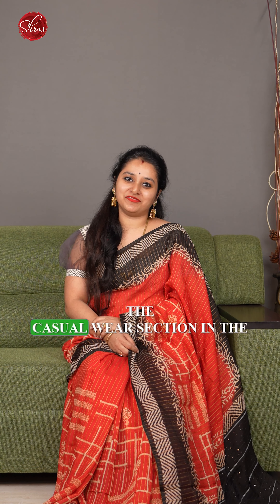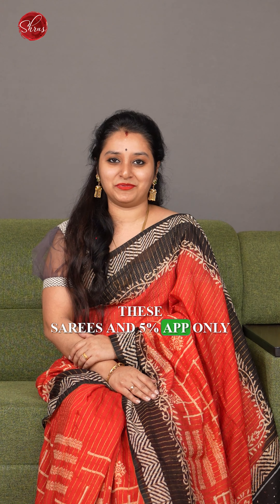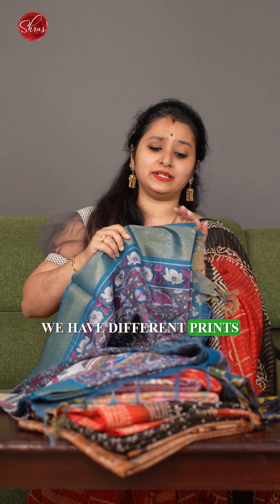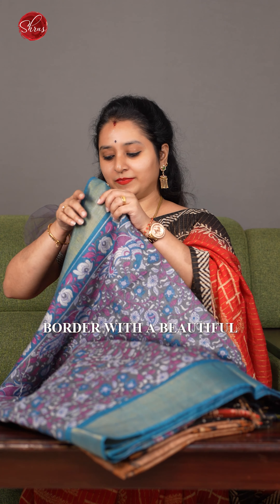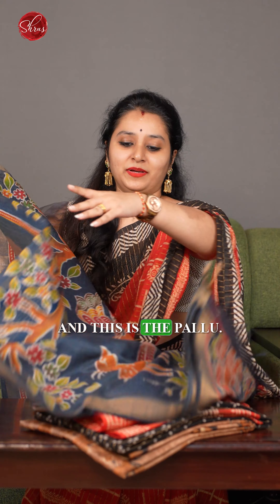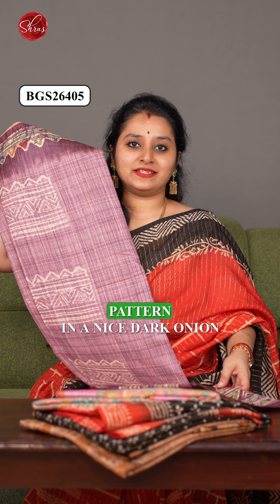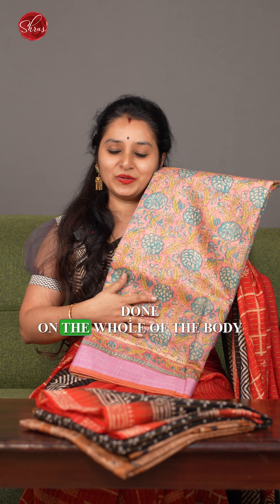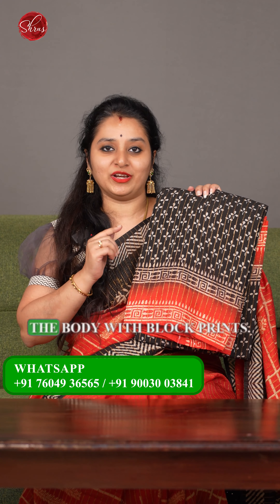🥻Semi Gicha Sarees @ ₹1399 - ₹1599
Semi Gicha Sarees - ₹1399 - ₹1599 | 27-12-23

🥻SAREES CODE:
BGS24035/BHS04501/BHS04508/BHS25165/BGS26405/BGS26376/BGS26338/BGS24051